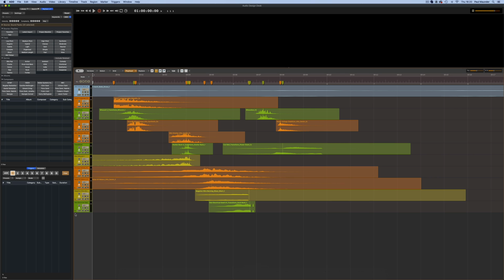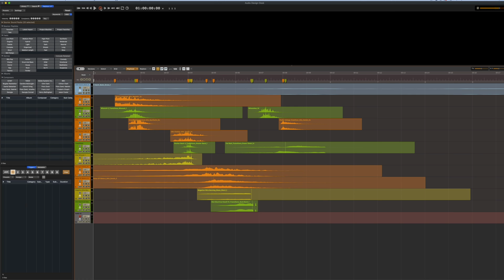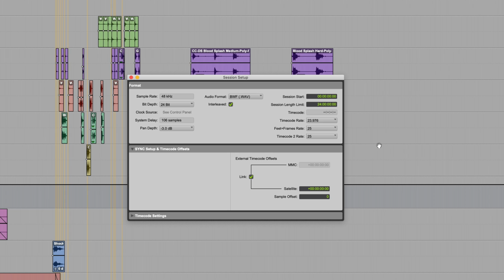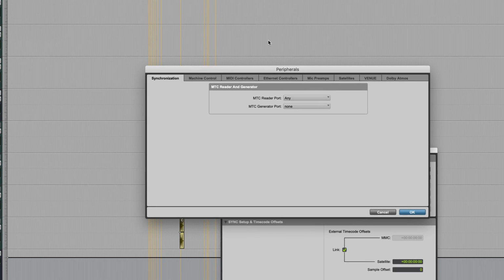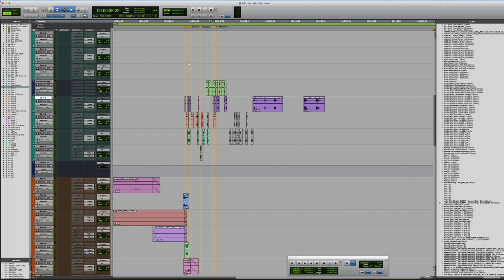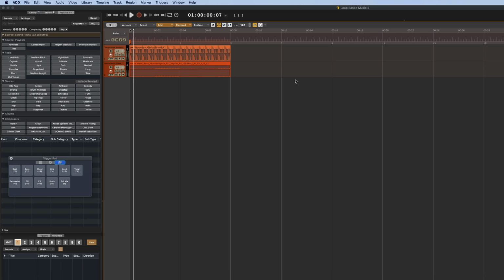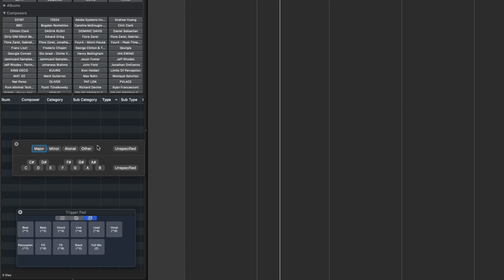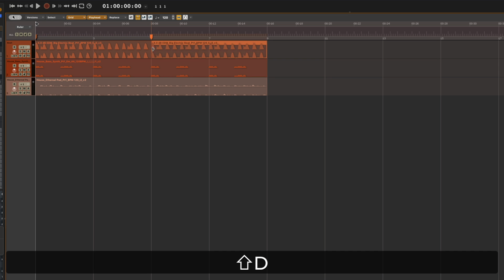Audio Design Desk Version 1.6 - Tested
In this video for Production Expert, Paul Maunder provides an in-depth look at the new features seen in the Audio Design Desk version 1.6. These new features augment the already comprehensive application, combining the power of live sound and music creation with maximum efficiency.